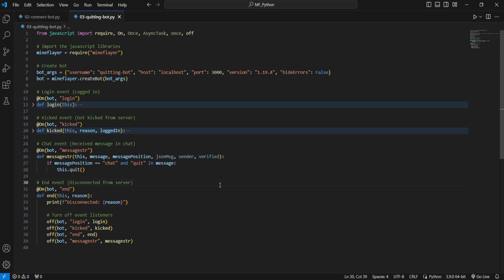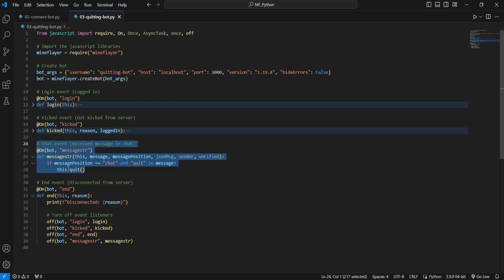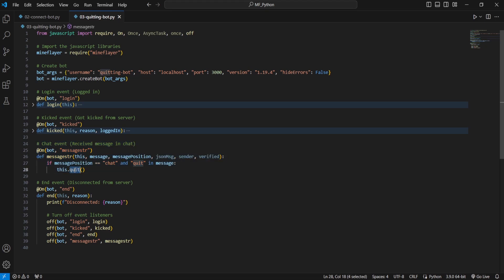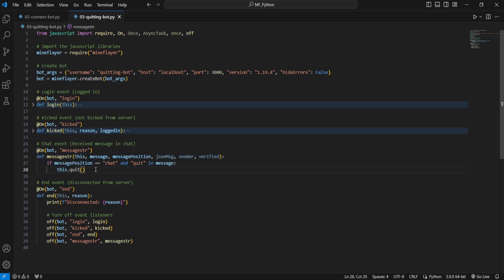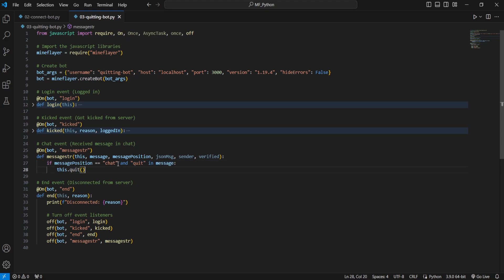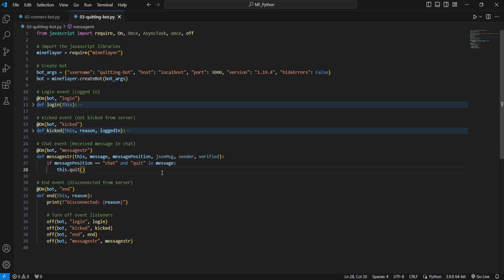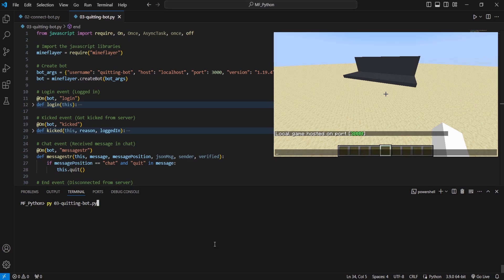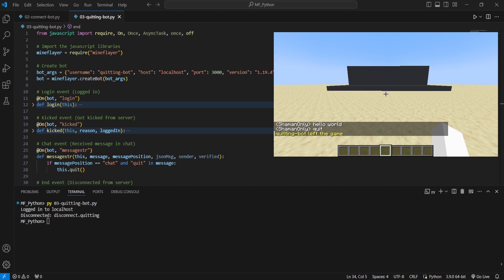Making your Mineflayer Bot Disconnect from Servers in Python [3]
In this video we cover how to how your Mineflayer Minecraft bot disconnect from servers in Python.

This video is a getting-started tutorial part of my Mineflayer in Python tutorial series.

Timestamps:
0:00 Intro
0:09 Code
1:04 Demonstration